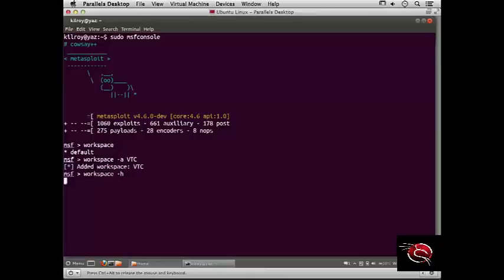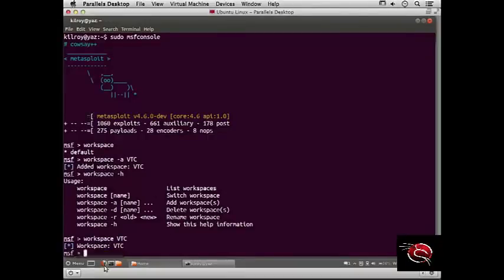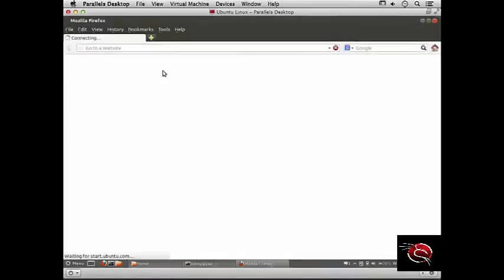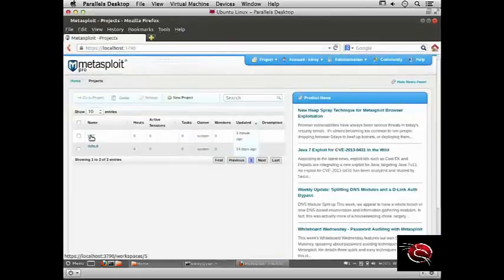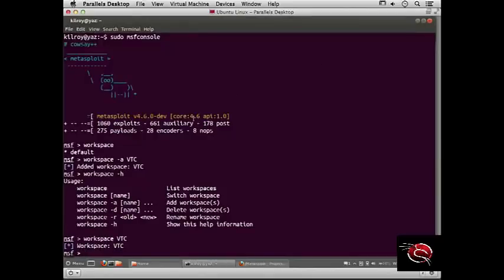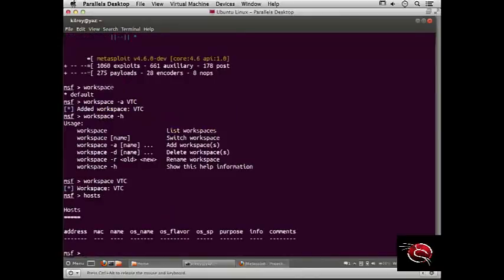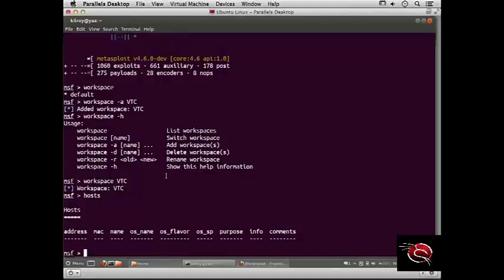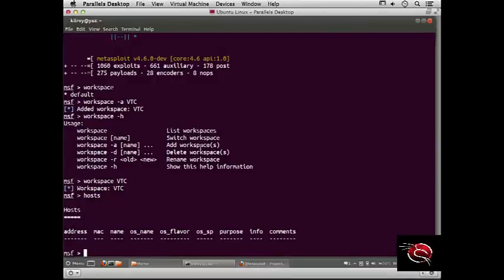Ethical Hacking and Penetration Testing Course 37 : configuring workspaces